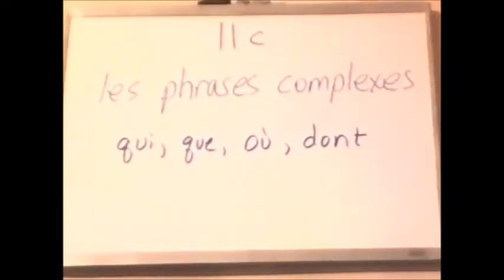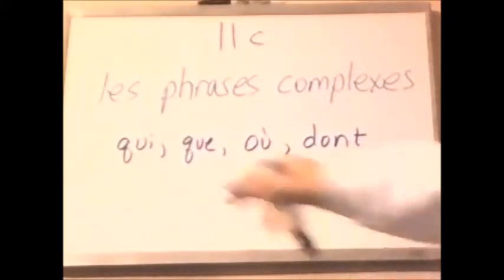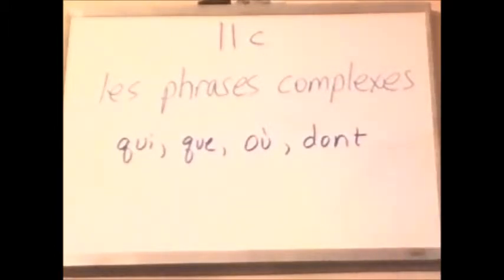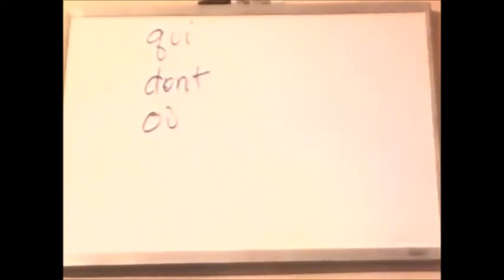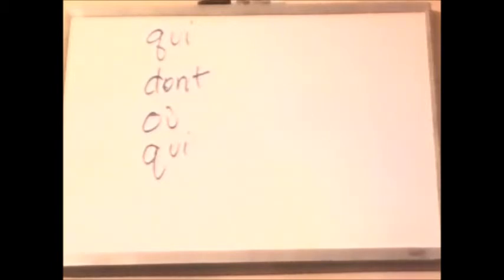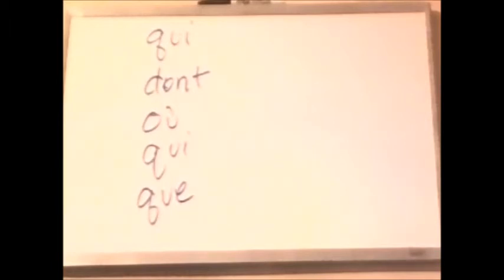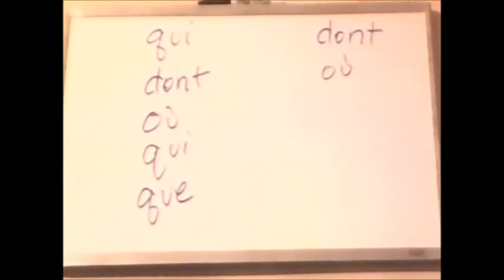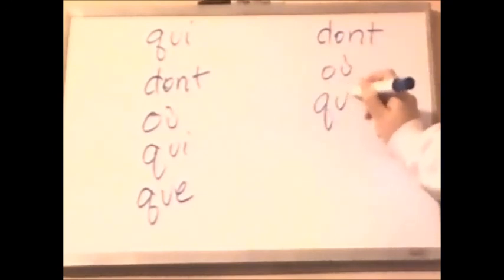French 2 11c